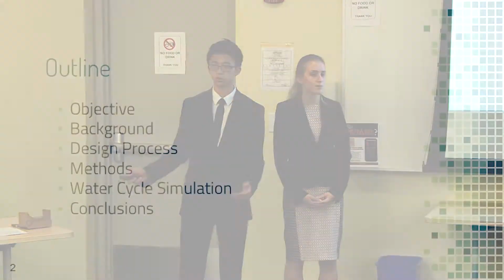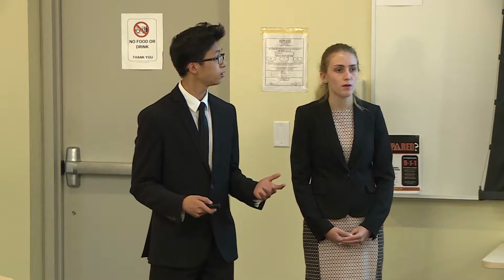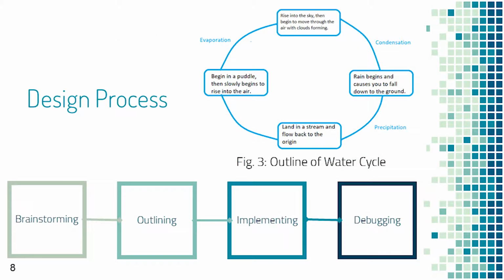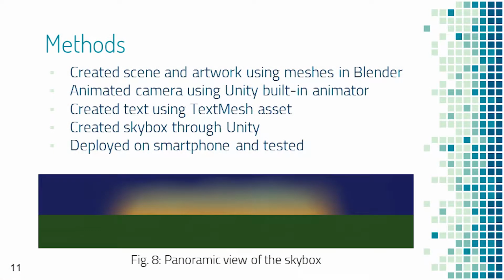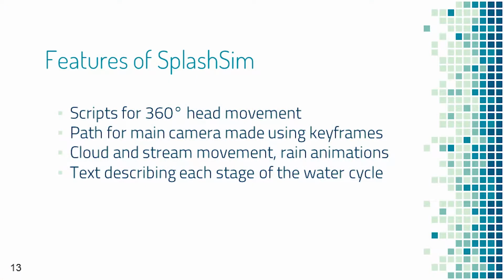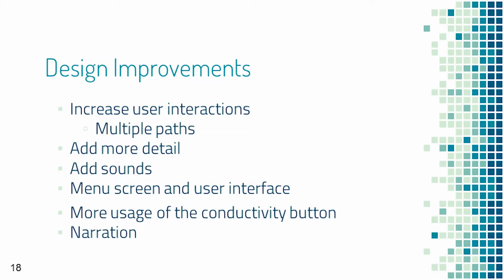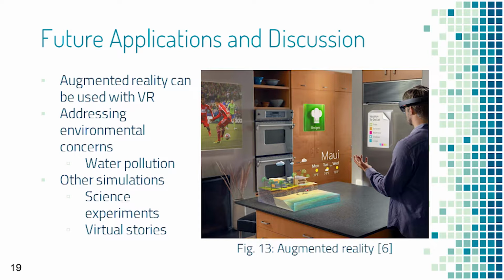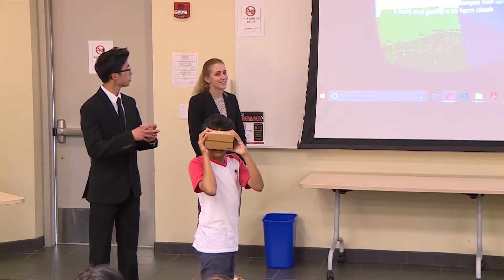Using Virtual Reality for an Immersive Experience in the Water Cycle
Nicole Chin, Aakash Gupte, John Nguyen, Sabrina Sukhin, Grace Wang, Joe Mirizio